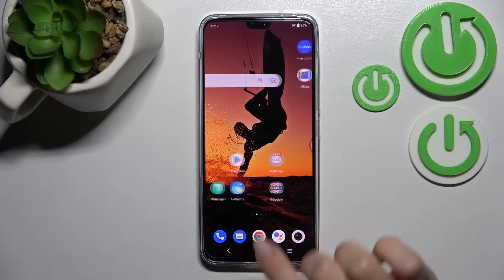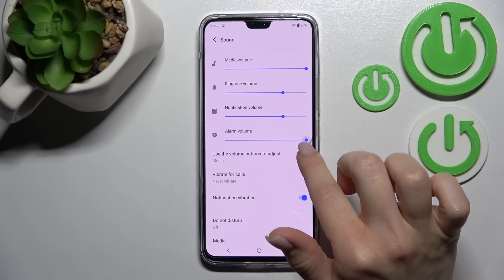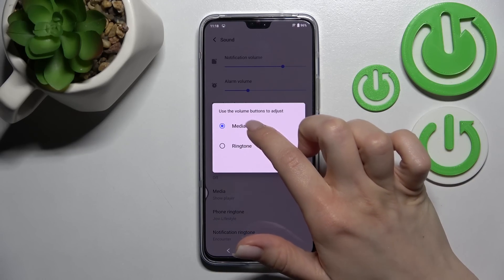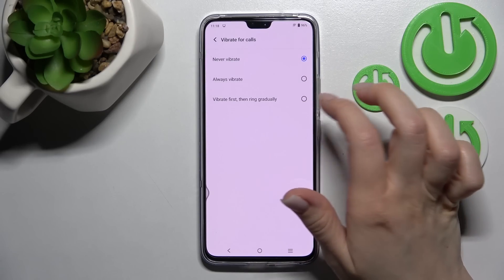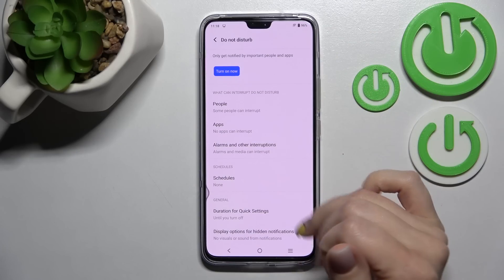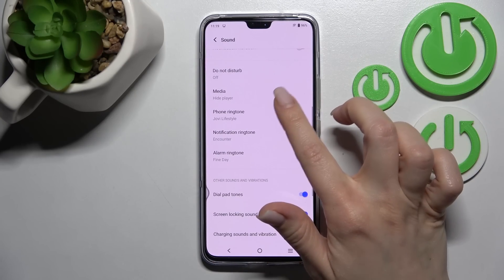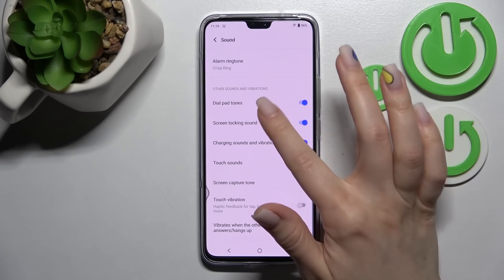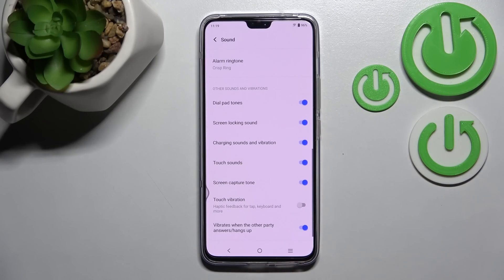How to Find & Manage Sound Settings in VIVO V23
Find out more about Sound Settings on Vivo V23:
Hi. Today we will check how to Find & Manage Sound Settings in Vivo V23. First, we are going to open Sound Menu and then we will tell you a few words about each available feature. Set your Vivo V23 Sounds with our instructions. Please Enjoy! If you want to know more about your Vivo V23, visit our YouTube channel.

How to Find & Manage Sound Settings in Vivo V23? How to Set Sounds in Vivo V23?  How to access the Sound Section in Vivo V23?